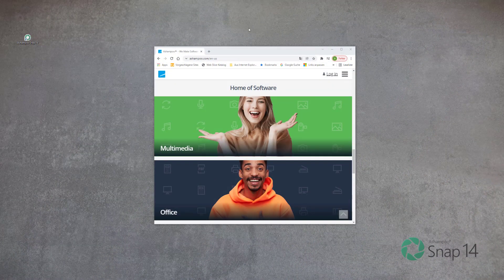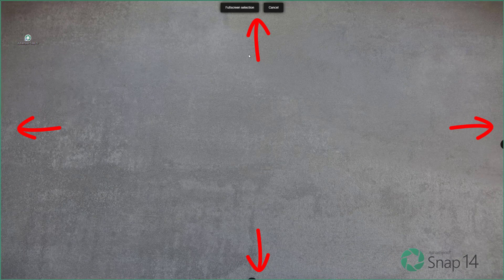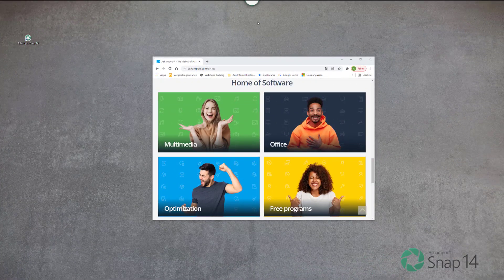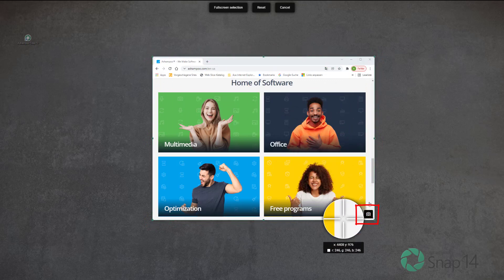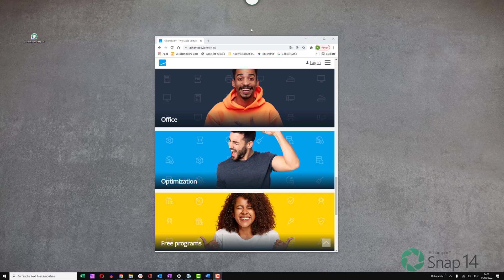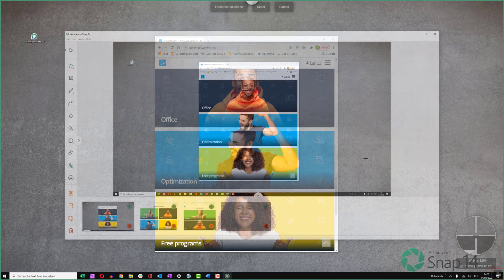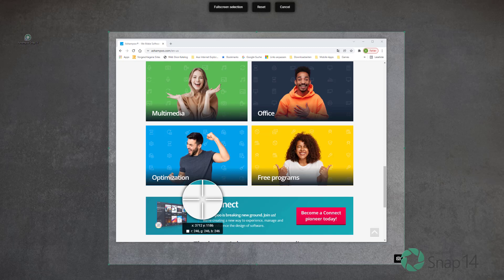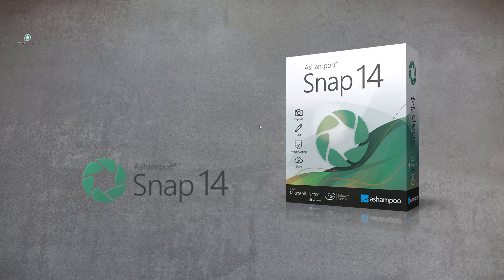Ashampoo Snap 14 - Screen capture very simple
This video deals with screenshots (screenshot windows) and how you can create your own in no time with Ashampoo Snap.
It mainly focuses on capturing program windows (screenshot windows 10), entire screens, and custom regions.
Snap not only allows you to capture but also annotate screenshots (print screen) on Windows 10 and Windows 11 machines.

The functions of the editor, we describe in another video tutorial.

Here you can download and test Ashampoo Snap 14 for free

Ashampoo - Software that inspires!